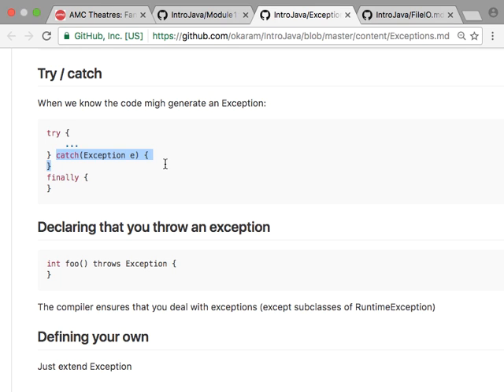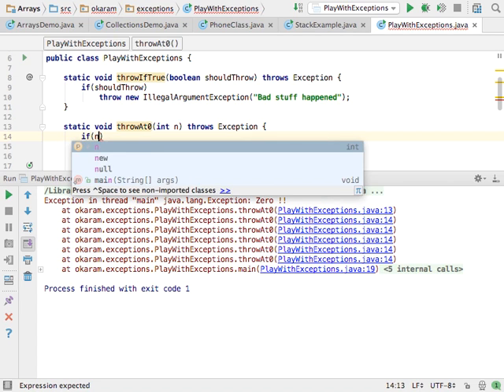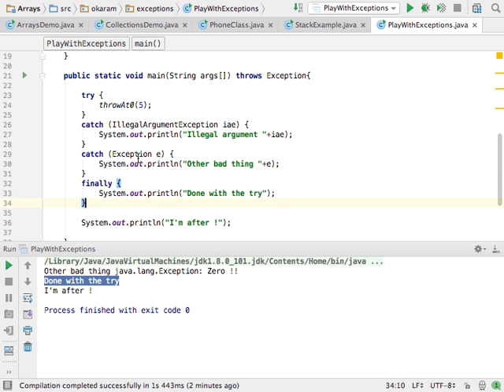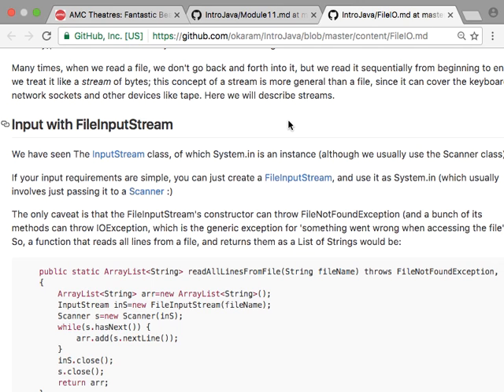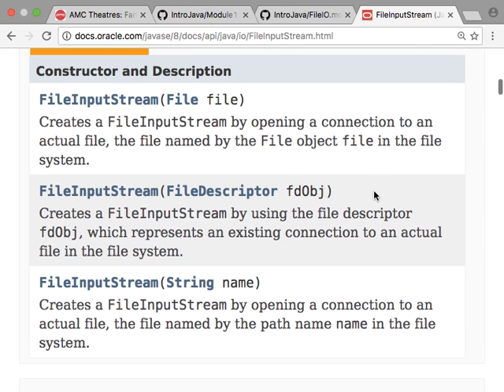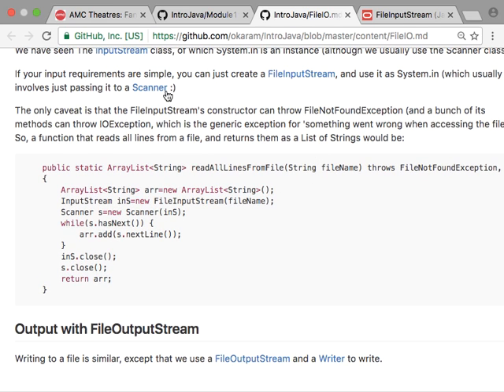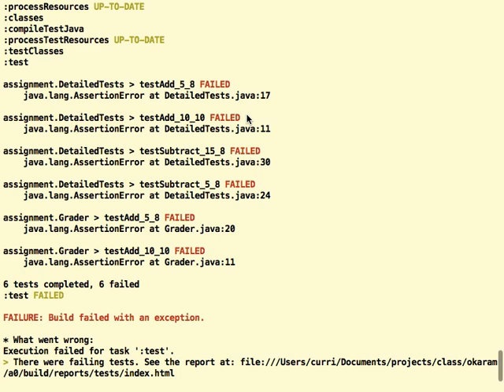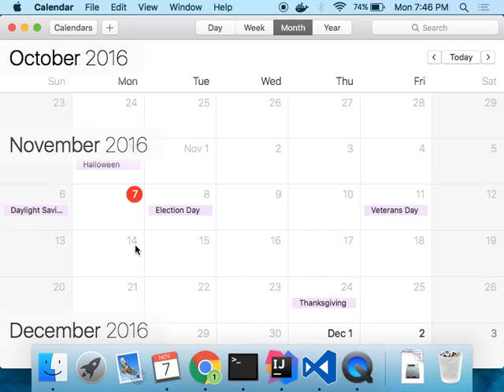LectureNov7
We covered Exceptions and file IO